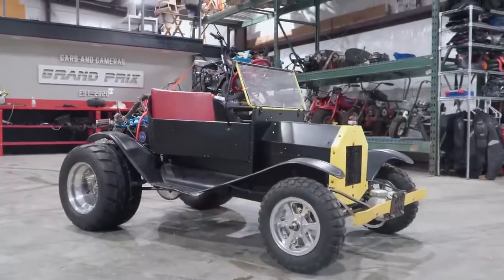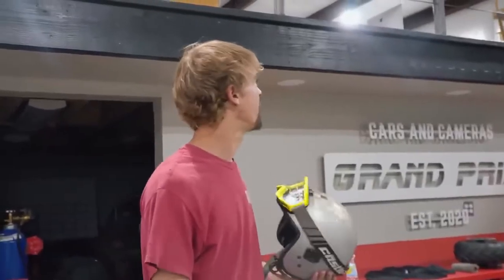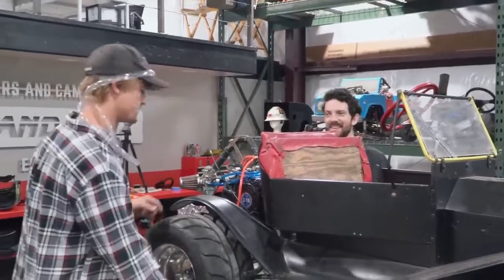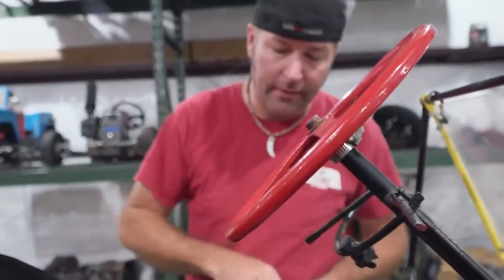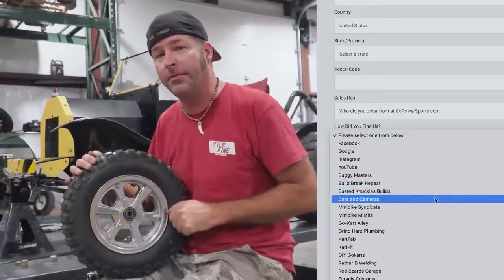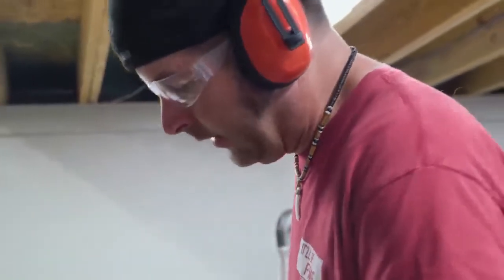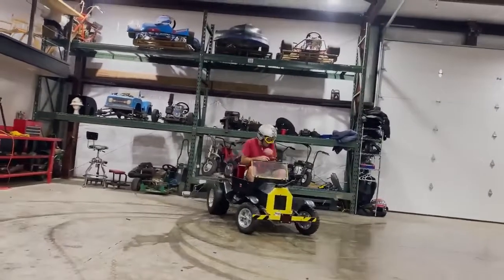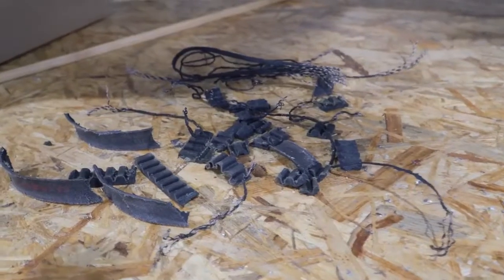Model T Parade Kart Gets LINE LOCK | World’s First Burnout Go Kart! 10 2022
We built a go kart with line lock! Our Model T go kart is a fast go kart, powered by a Tillotson 225cc racing engine. We fabricate a custom tire lubrication system and a custom mechanical line lock system so this go kart can do massive stationary burnouts!

Big valve Tillotson 225cc racing engine parts breakdown:
Tillotson 225RS long block:

Billet rod: options available, call for your specific application
285 camshaft:

Chromoly pushrods: call for availability + length
Gauge roller rockers:

Equipment we use:

burnout go kart, model t go kart, parade kart, shriner car, shriner go kart, fast go kart, full send go kart